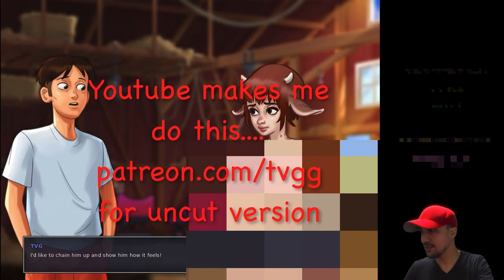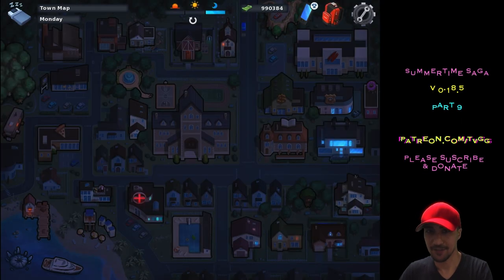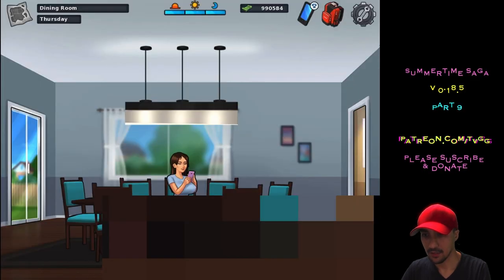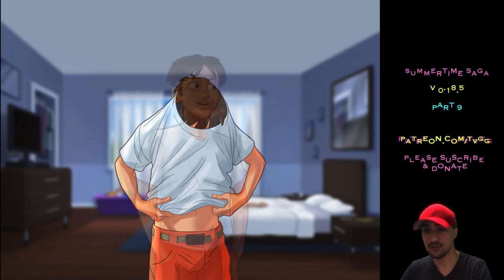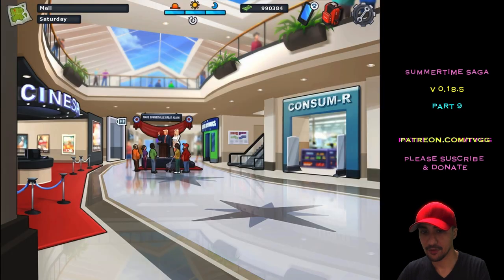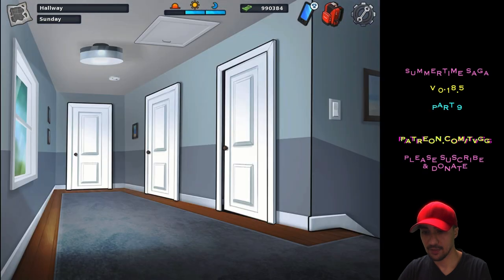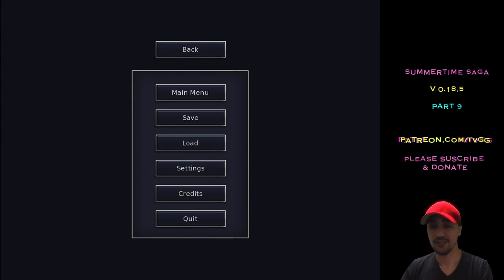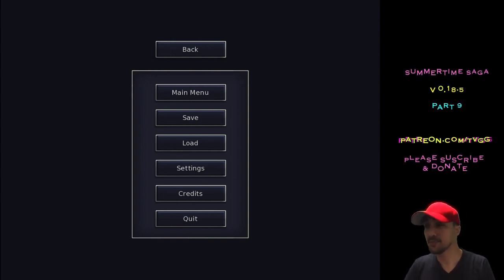MOST EPIC DATING SIM! | SUMMERTIME SAGA | v18.5 | #9 | WALKTHROUGH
$238.00 DONOR
Magnus Palomäki

$170.00 DONORS
OverZealous
Lewdlab (DEV/DREAMS OF DESIRE)

$150.00 DONORS
MikeMasters (CREATOR OF COLLEGE LIFE)
Dk ReMixx
Dede (DEV/GATES: THE OPENING)

$135.00 DONOR
Sean O'Neil

$132.00 DONOR
Traumahawk

$125.00 DONOR
Guillermo Rieken
Armando Martinez

$100.00 DONORS
MuseX (DEV/FARMER’S DREAMS)
James Radtke

$90.00 DONORS
PhillyGames (DEV/DEPRAVED AWAKENING)
Derek Forrest

$80.00 DONORS
Batfry29
Scott S

$70.00 DONORS
James Abell
jason Davis
Lil Loony
djc
Clay Anderson
Adam sizemore
Slavownr
Dominic Raguini
Miguel Urbano
Morey Foster

$60.00 DONORS
Luis Angel Rodriguez
GJ Jones
Marvin

$50.00 DONORS
Philip Hansen
Albert aytche
Glenn Tait
James C. Henderson
Steve Cook
Harold Bowen
JPM1296
Louis
Robert McMeeken
Michael Panas

$40.00 DONORS
Jack London
anthony schanuth
Rocky murdock
JaxDOG$$$
Alex
James Short
Tvg da goat

$30.00 DONORS
Jaden Rodriguez
Alex Webber
Max Zick
Larry B
cuqui24
Jim Wagman
Andrew Vartabedian

$20.00 DONORS
David Jefferson
Andrew French
Micky Doll
Luis
Ayaz Rashid
Joshua Schwaderer

$10.00 DONORS
Daniel Dever
Ace reed

Summertime saga Version .18.5 is an adult point and click adventure where you play as an 18 year old boy who has relationships and adventures in his small town. You get to meet and hook up with all kinds of people, and this is my extensive walkthrough of summertime saga version 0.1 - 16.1. This is the most donated game on patreon and is on the top ten lists for most important games being developed using the patreon platform with over 45,000 $ of donations a month. This game is a revolutionary 2d visual novel with a massive world and story.